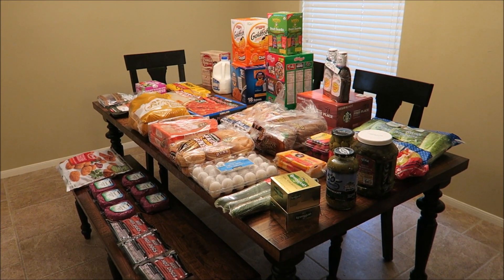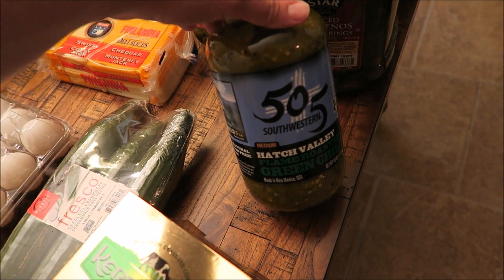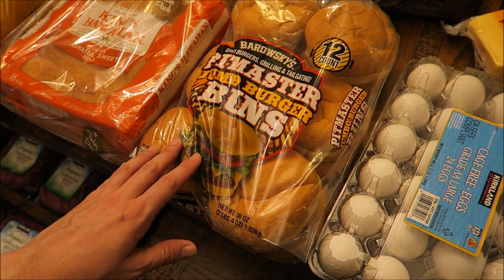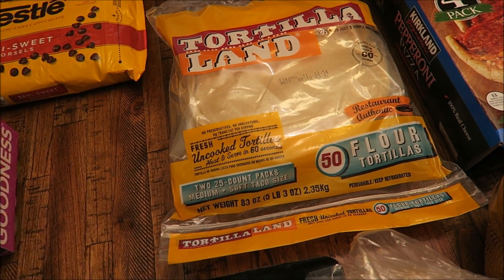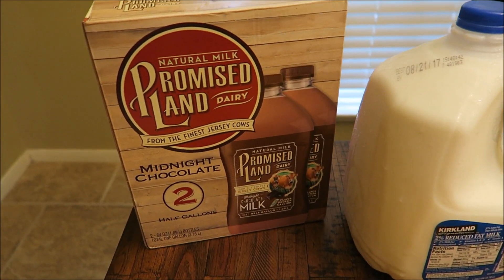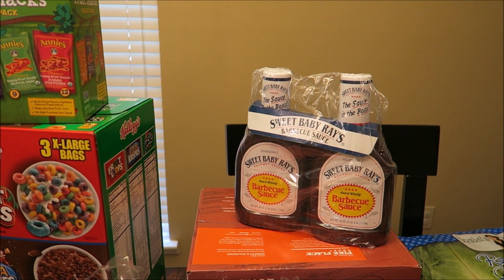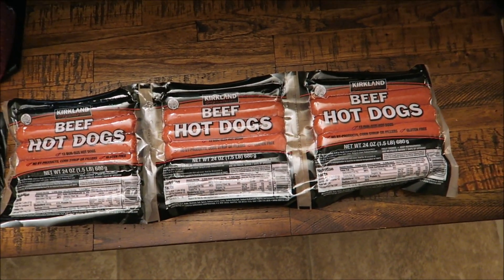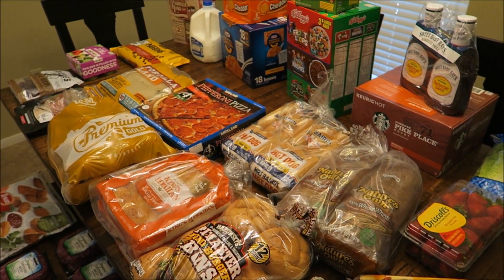Costco Haul | Before The Twins Get Here Freezer Meals | $298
We spent a total of $298 at Costco today. For the month of August, we increased our grocery budget by $100 to cover additional expenses due to the arrival of the twins, although I don't plan on needing that much additional money :-) We also increased our "eating out budget" by $100 as well, so $250 total for eating out (because I'm sure we will use that... can anyone say Chinese take out?? ha!)